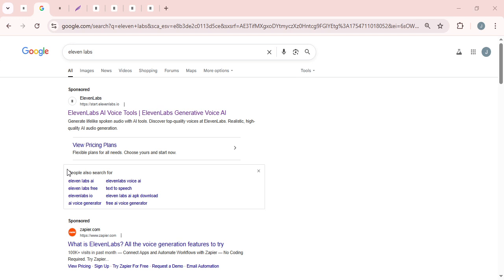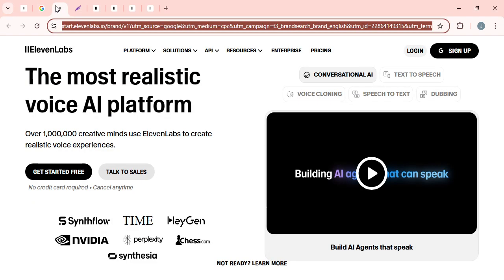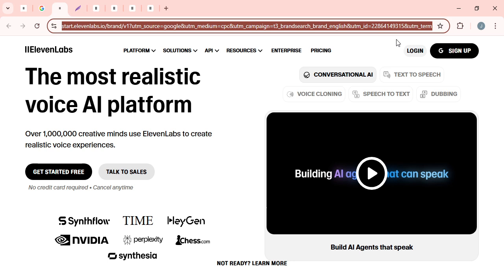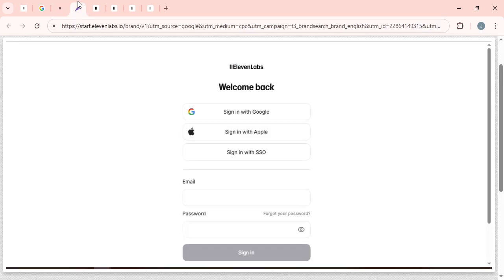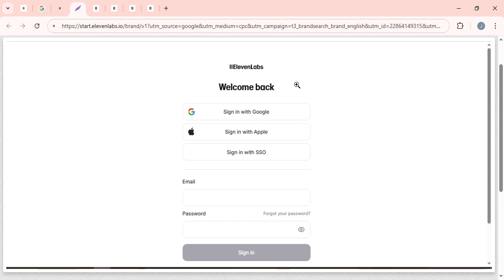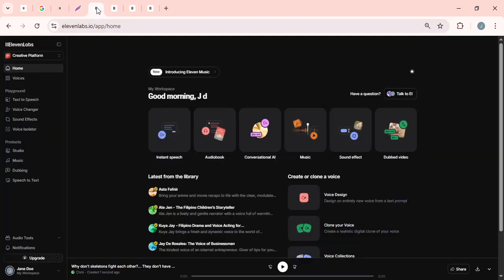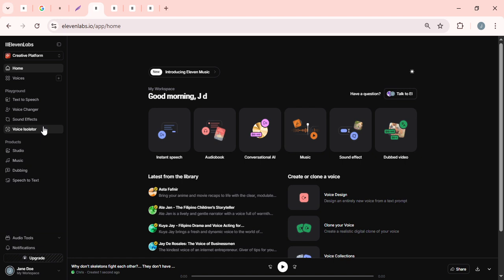How to Sign In ElevenLabs [2026 Full Guide]